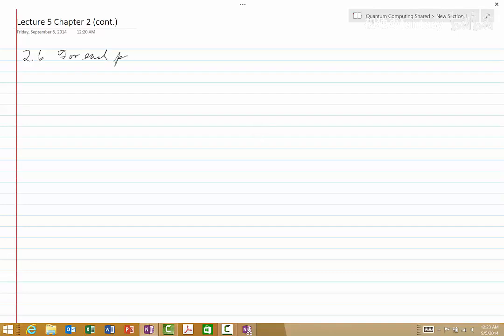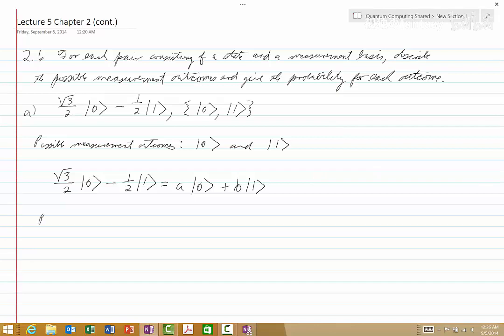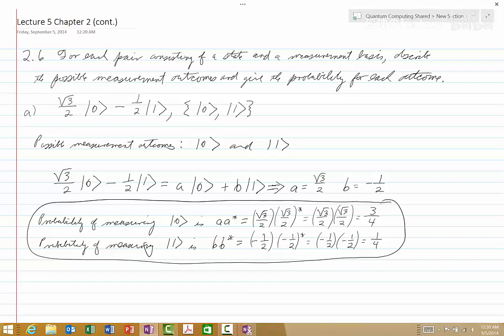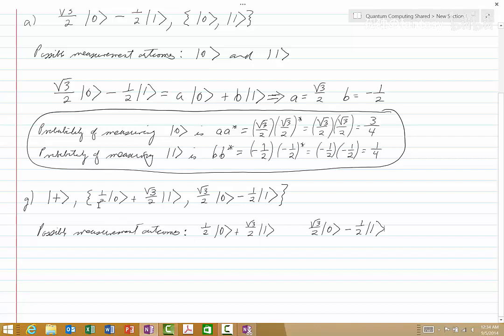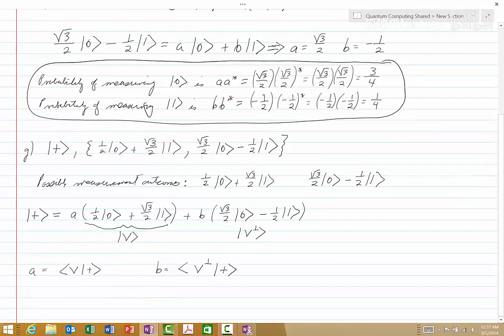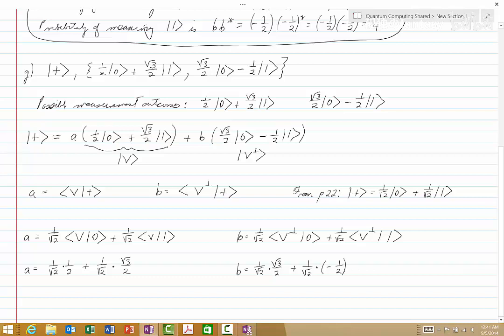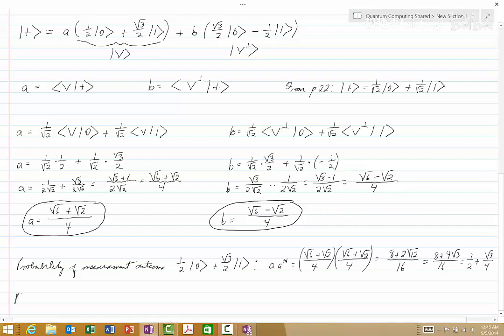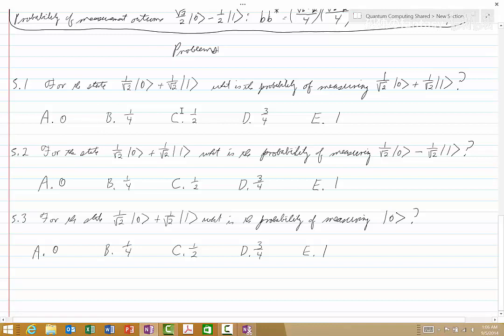【量子计算】Quantum Computing P5 Single qubit systems2